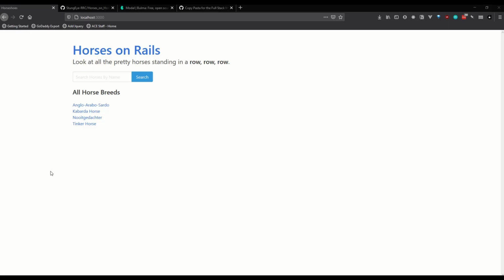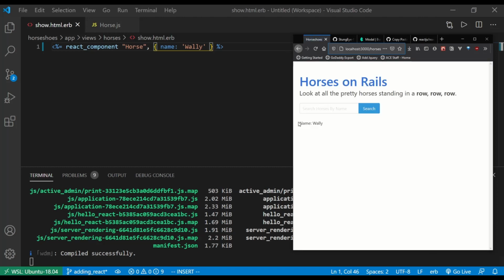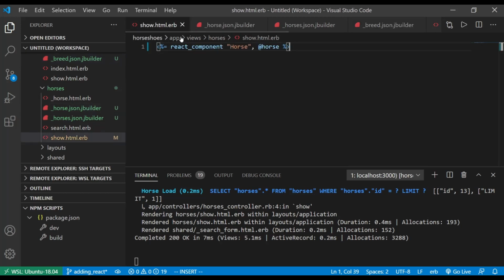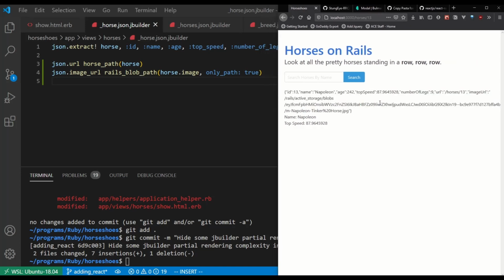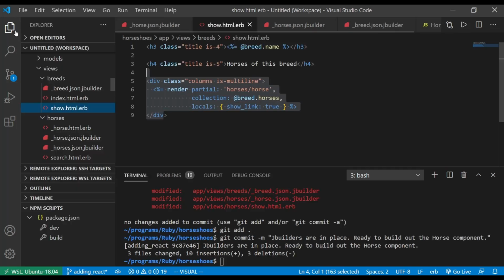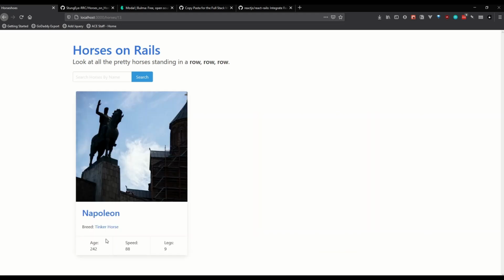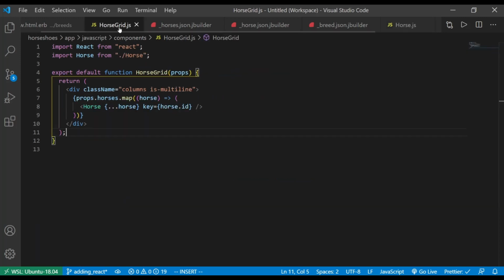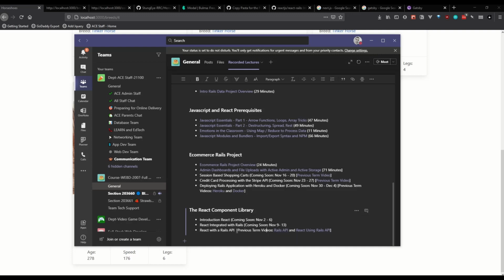React on Rails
In which we use JBuilder with Rails to integrate React components within Rails views.